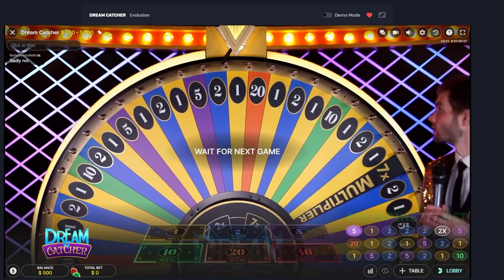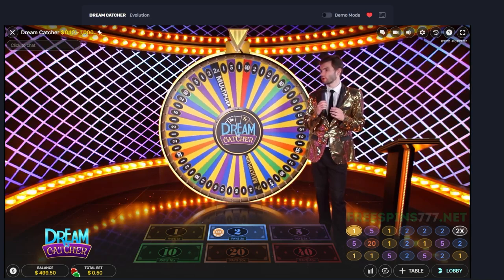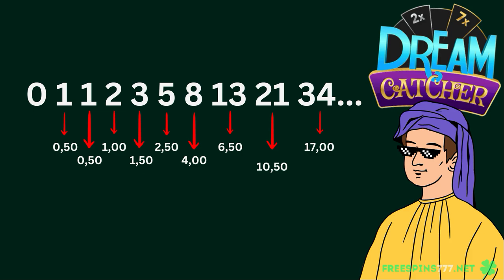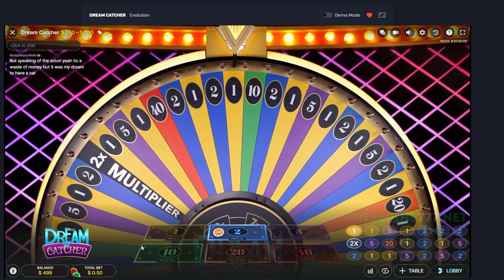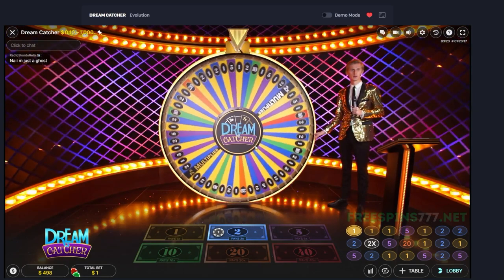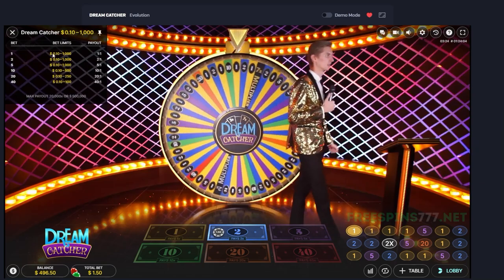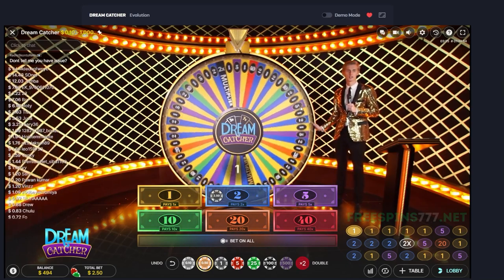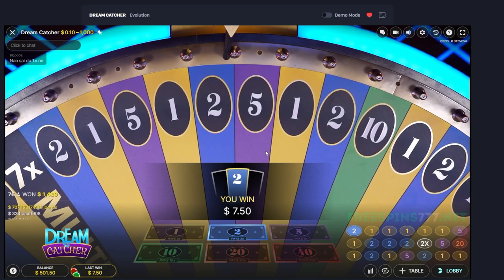NEW STRATEGY PLAYING DREAM CATCHER LIVE CASINO GAME AND USING THE FIBONACCI SEQUENCE!